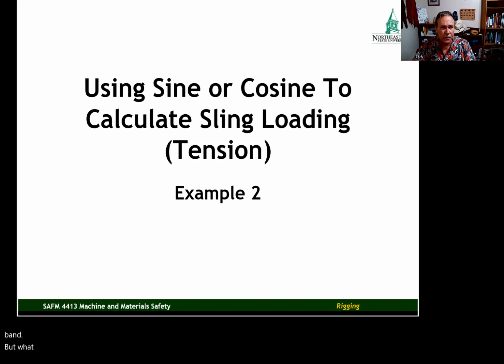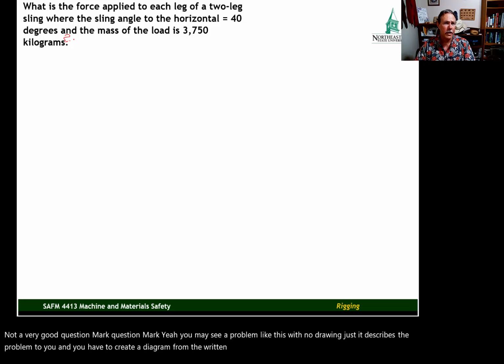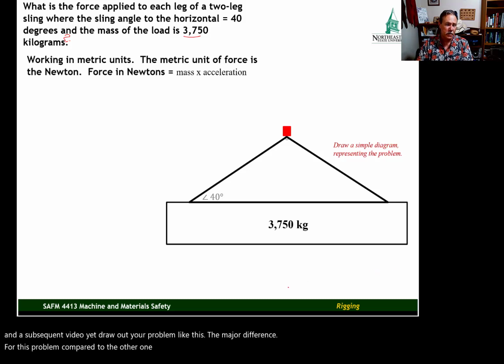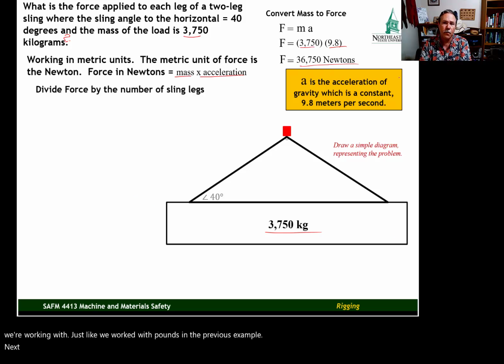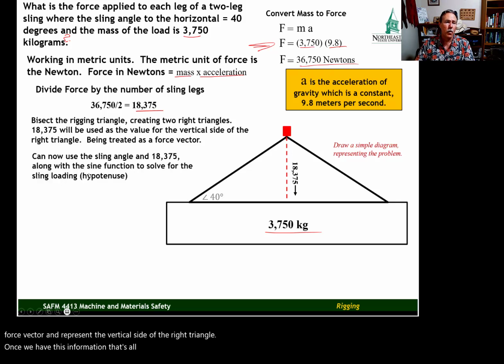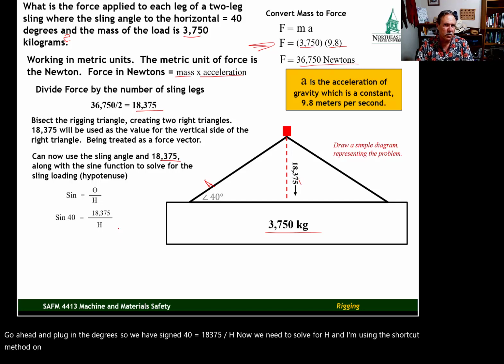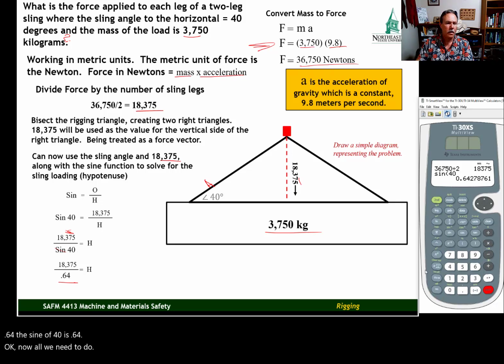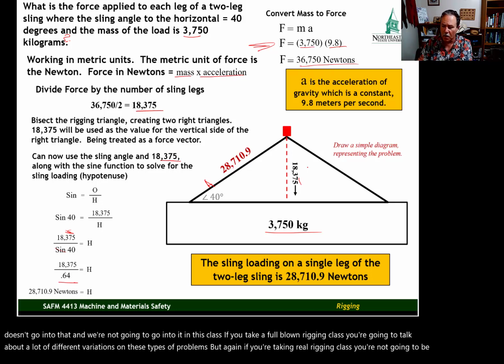(3) Sine Function for Calculating Sling Tension, Metric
Demonstration of how the sine function can be used to calculate sling loading.  Intended for safety professionals preparing for certification exams. The presenter is Dr. Doug Martin.  Dr. Martin earned his Ph.D. from Oklahoma State University and is a CSP.  In addition Dr. Martin worked as a safety manager in the construction industry for 20 years.  For more information about the EHSM program at Northeastern you may contact Dr. Martin at . Northeastern State University's Environmental, Health, and Safety Management program has been recognized as a Qualified Academic Program by the Board of Certified Safety Professionals (BCSP).